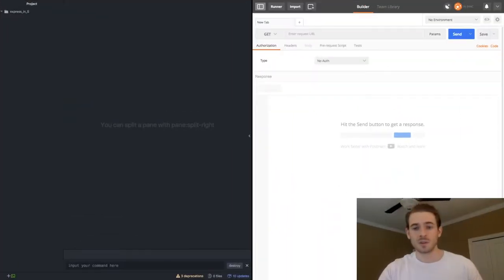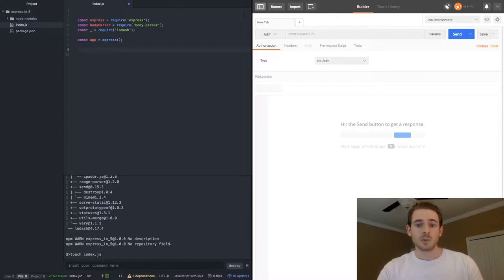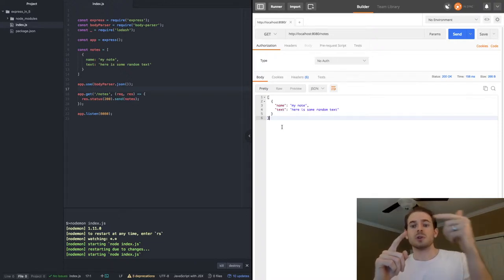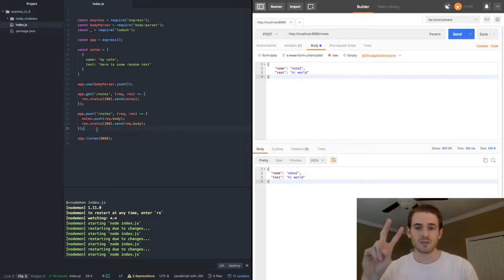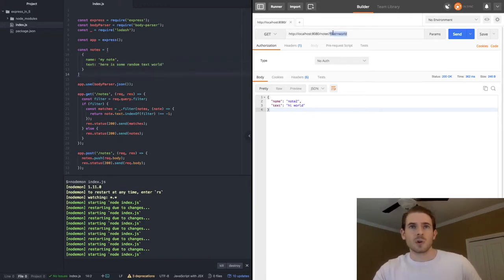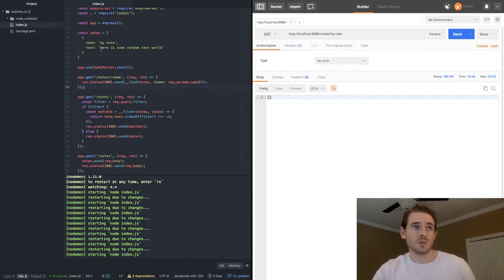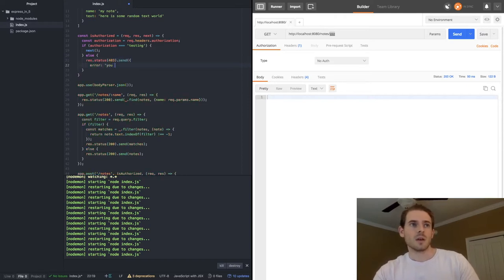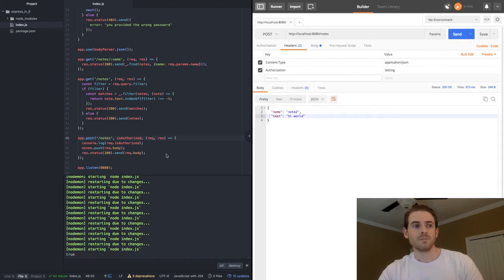Learning the Basics of Express.js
In this video tutorial I'll cover the basics of writing an express.js rest api.  I cover setting up the express project, creating routes, parsing query strings, url parameters, and request bodies.  I also cover a simple middleware example.